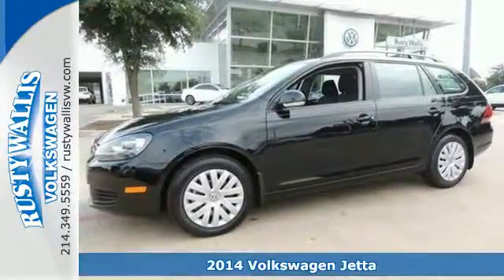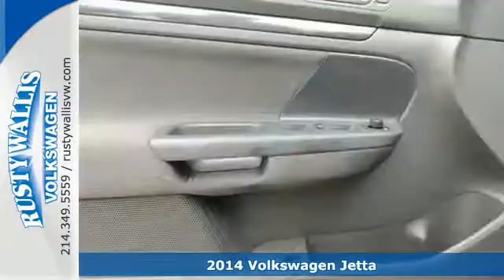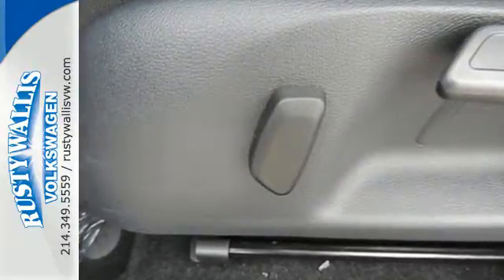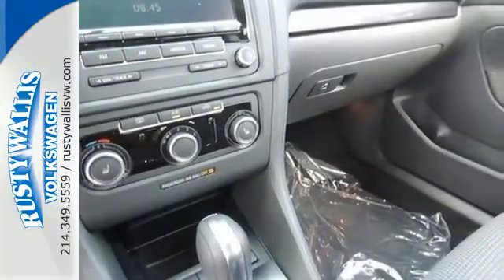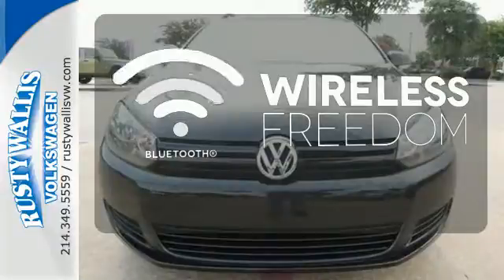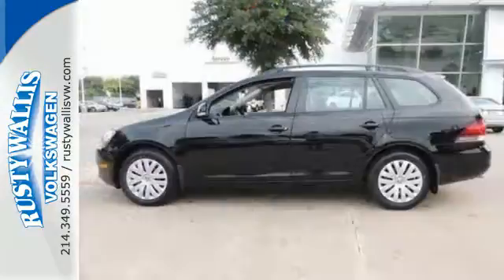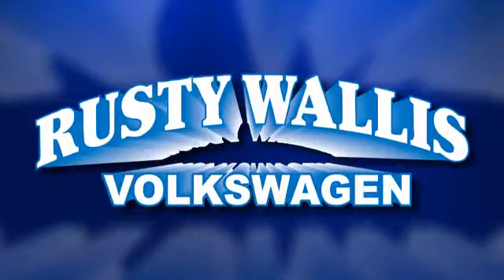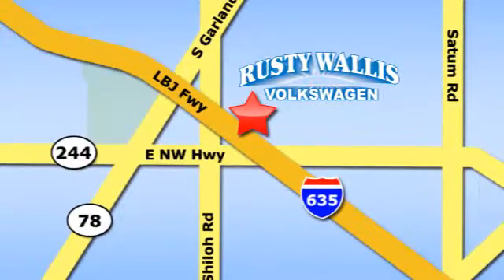2014 Volkswagen Jetta Dallas TX Garland, TX V140638 - SOLD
Year: 2014
Make: Volkswagen
Model: Jetta
Engine: 5 Cyl. 2.5 L
Transmission: Automatic
Color: Black Uni
Stock #: V140638
VIN: 3VWPP7AJ5EM623383
Isn't it time for a Volkswagen?! Hurry and take advantage now! Are you looking for a wonderful value in a vehicle? Well, with this charming-looking 2014 Volkswagen Jetta SportWagen, you are going to get it.. This terrific Volkswagen is one of the most sought after used vehicles on the market because it NEVER lets owners down. Come talk to us for the best deal.

Address:
12635 LBJ Freeway